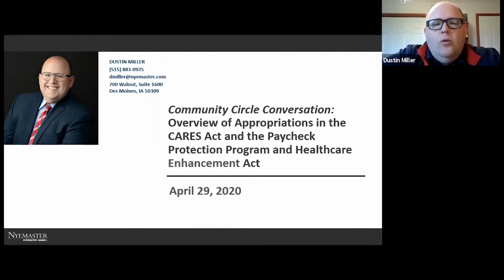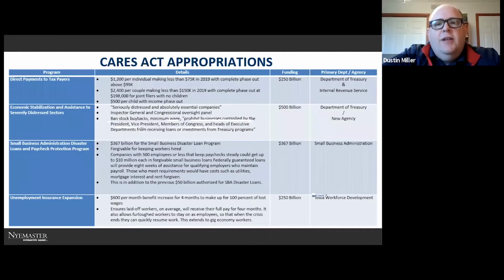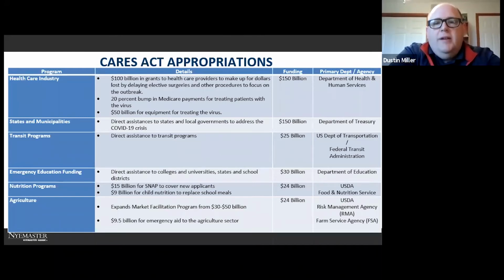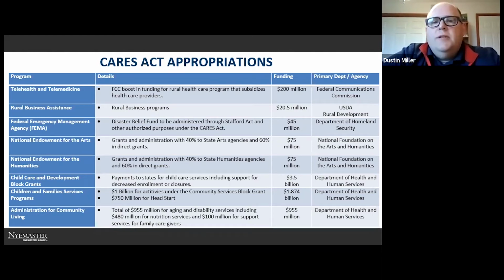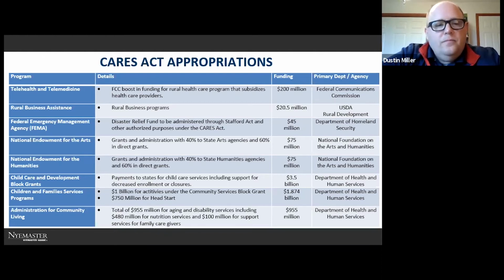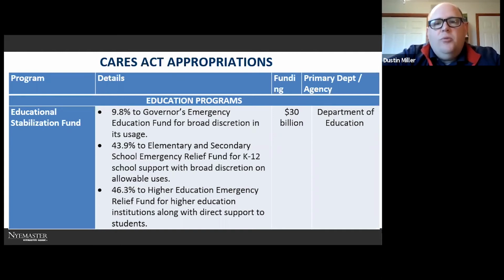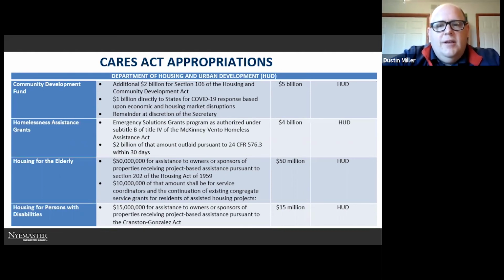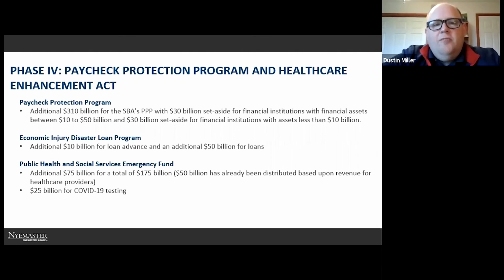Dustin Miller's Policy Deep Dive: Legislative Matters | 4.29.20 Community Circles & Conversations